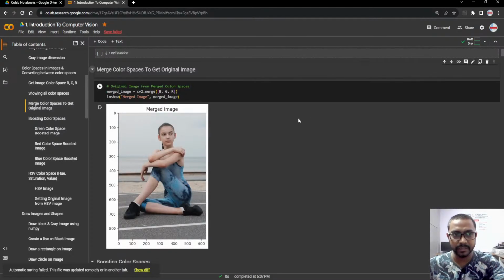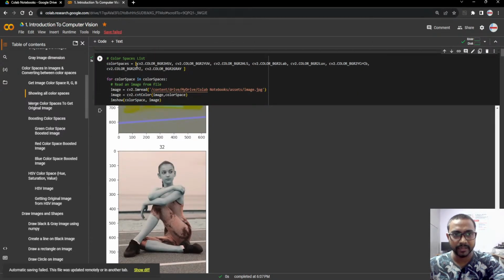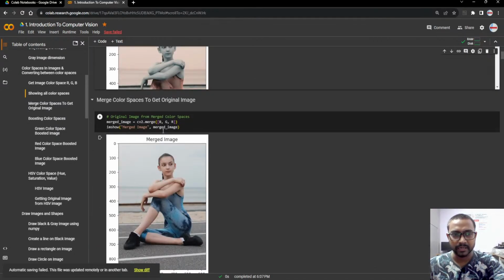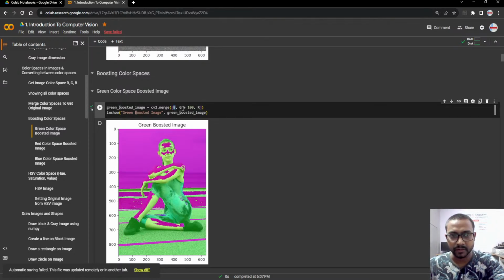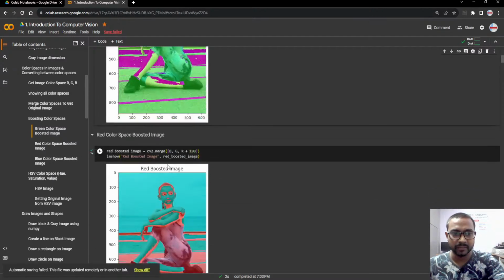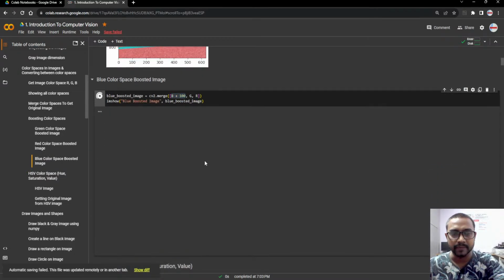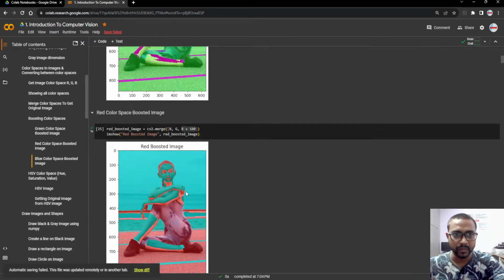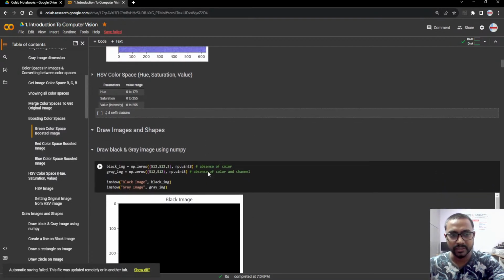3. Mastering Computer Vision with OpenCV : Image Dimensions, Channels & Color Spaces | part 2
OpenCV is a popular open-source computer vision library. In this video, we'll introduce OpenCV and learn how to use it to capture and process images.

Computer Vision using OpenCV is a popular subject on college campuses and for good reason. In this video, we'll introduce OpenCV and learn how to use it to capture and process images. We'll also cover some basic techniques for image recognition and processing.

Unveiling the Secrets of Computer Vision with OpenCV
Escape the Ordinary: Discovering the Power of Computer Vision
Mastering Computer Vision with OpenCV: Your Ultimate Introduction
OpenCV Demystified: Unlock the World of Computer Vision
OpenCV Revealed: Embark on a Journey into Computer Vision